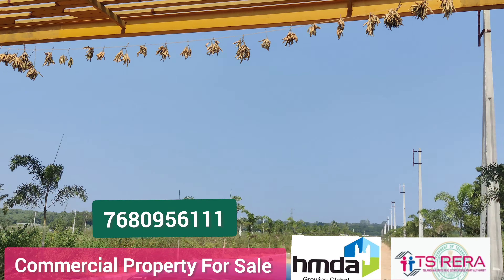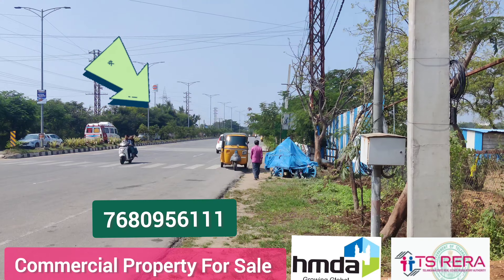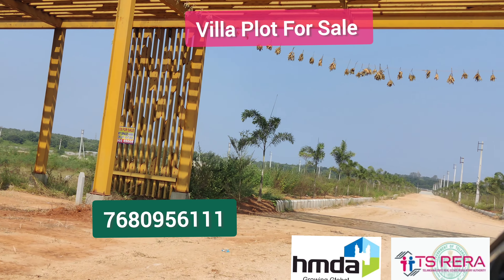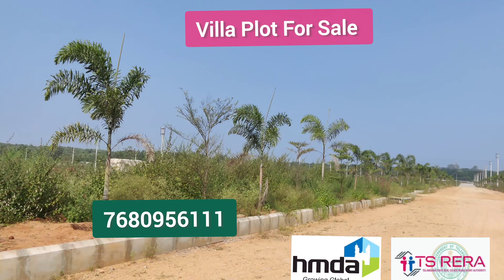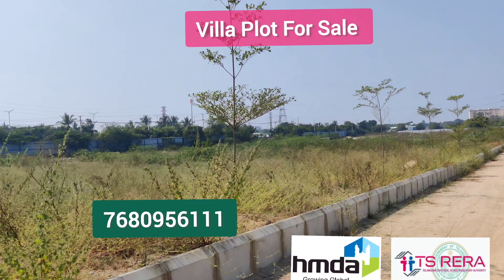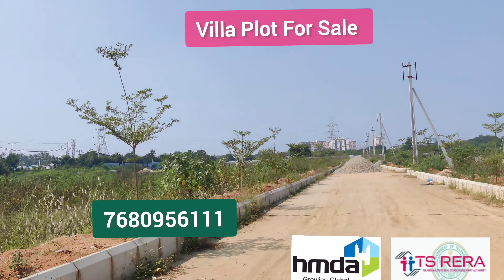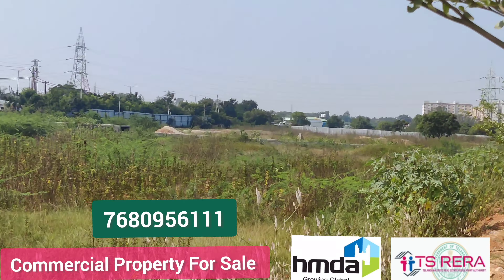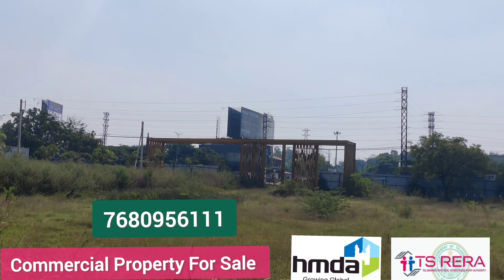Gated Community Villas Plot For Sale In Hyderabad | Commercial Plot For Sale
నమస్కారం 🙏  అండి ఇప్పుడు మీరు చూసిన Property  వీడియోకి సంబందించి వివరాలు తెలుసుకొందాం అనుకొంటున్నారా..

🤔 అయితే ఈ క్రింద అన్ని వివరాలు తెలపటం జరిగింది.దయచేసి అన్ని వివరాలు పూర్తిగా తెలుసుకోని సంప్రదించండి
Project Highlights : Highway 200 Fit Road Facing
Iner ORR Ringing Road
Tum kunta Town Based Project
HMDA & TS RERA Approved Layout
Venture 100% Vasthu, Clear Title
Gated Community with 24 x 7 Security
Water Lines to Individuals Plots
Over head water tank, all 50' & 40' BT Roads
Drinking water Facility Via Krishna Water Pipeline
Underground Drainage
Underground Electricity lines
Greenery Parks Development
Avenue Plantation on both sides of the Roads
Fencing provided for the entire layout
Easy access to transport facilities
Pollution Free Environment
Landscaping
Rain Water Harvesting
Location Highlights :
►25 Min Drive From Secunderabad
15 Min Drive from Genam Valley  world biggest Pharmacity
15 Min Drive from Ama @Thumkunta
15 Min Drive from Alwal
20 Min Drive From Kompally
25 Min Drive JBS
Near by Nasar Law College &
Many Educational Institutions
► Well Connected to All National Highways & City
*For more details* Call @ *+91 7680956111 *

*Hurry! Book Before Price Hike.*

Resale flats in Hyderabad Flats without brokerage in Hyderabad Flats without Brokers in Hyderabad House brokers in Hyderabad Nobroker Brand new flats for sale Newly constructed houses for sale